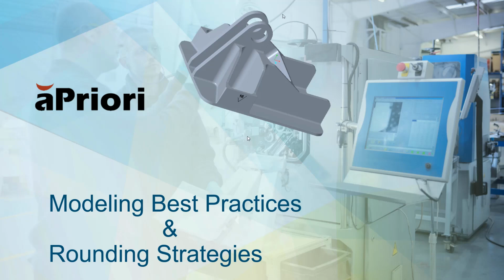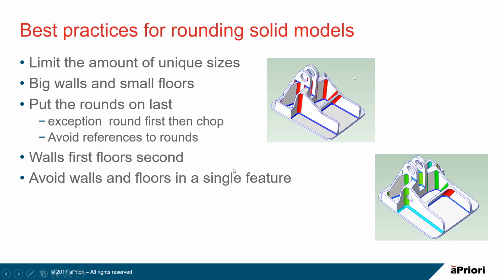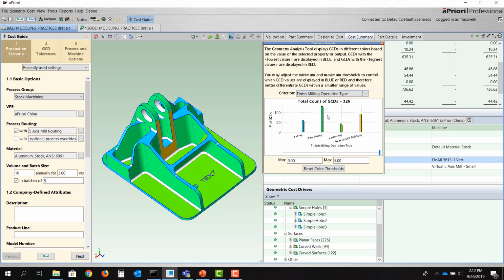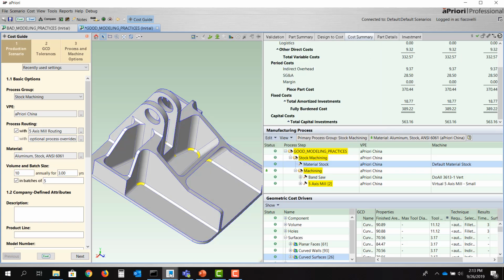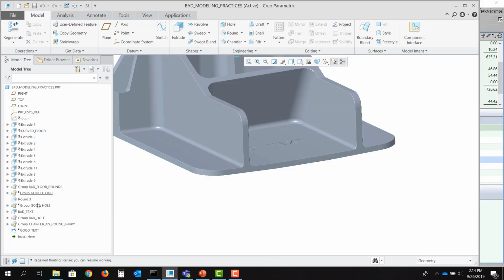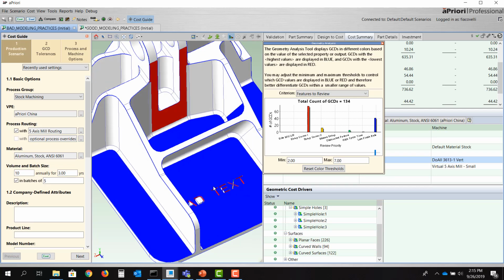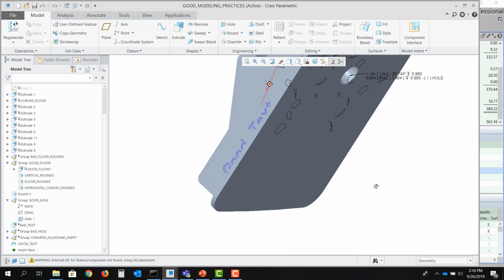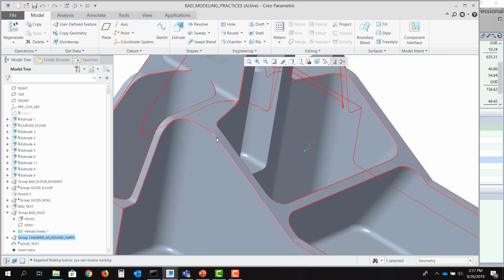best modeling practices video 1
Tips for modeling parts in cad to get the best results in aPriori